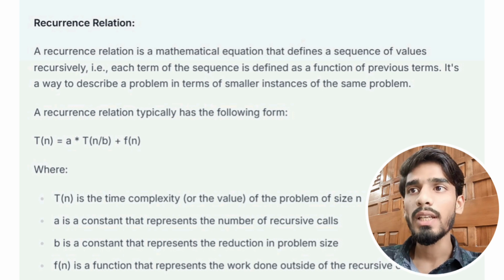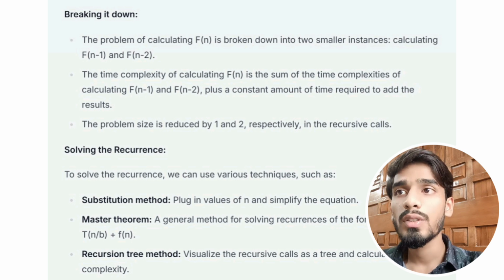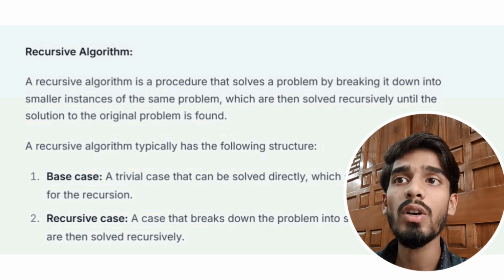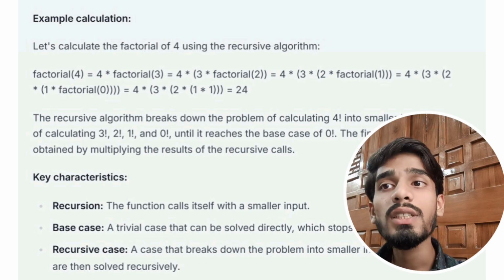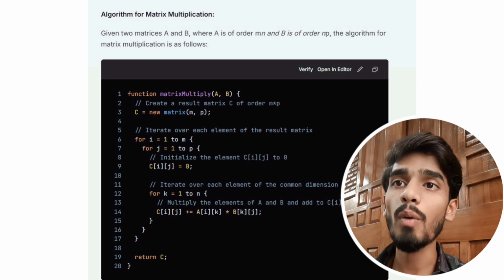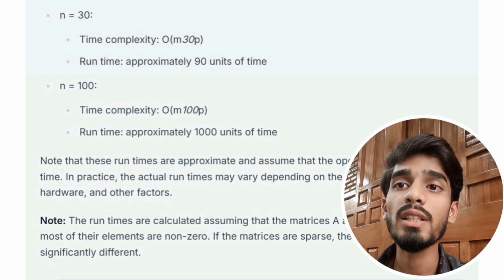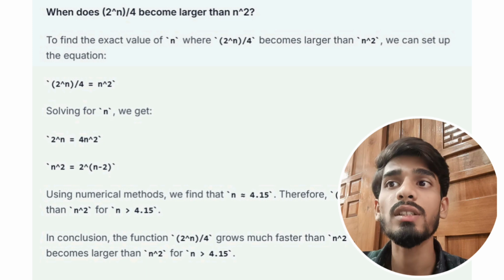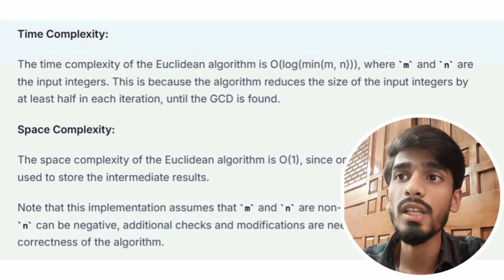Algorithms Design and Analysis ch -1 importants part3